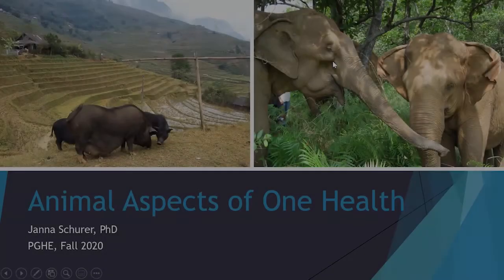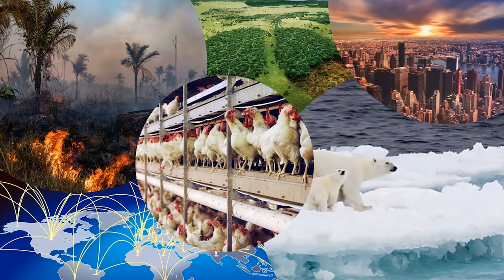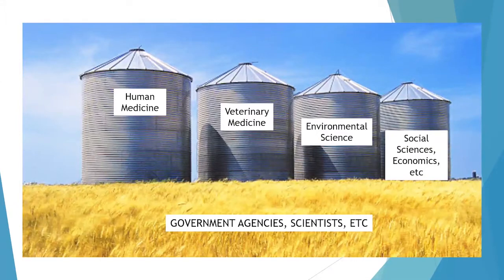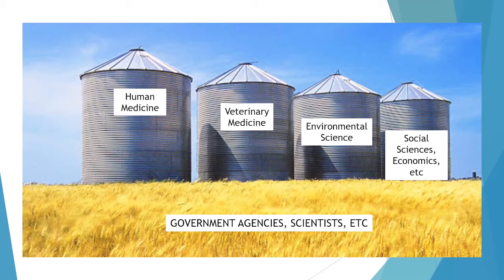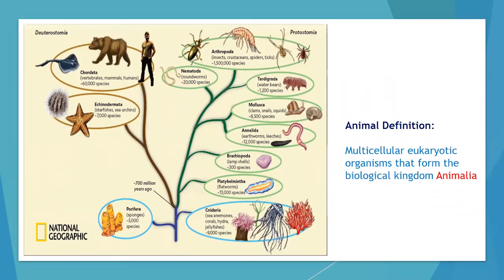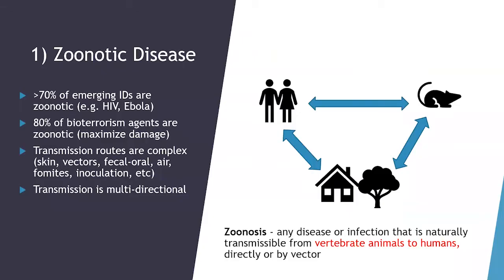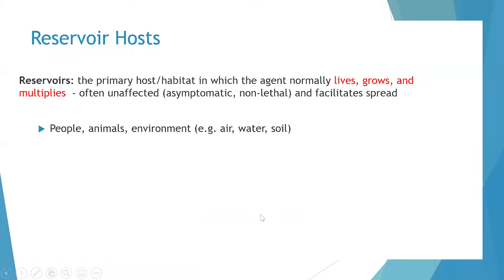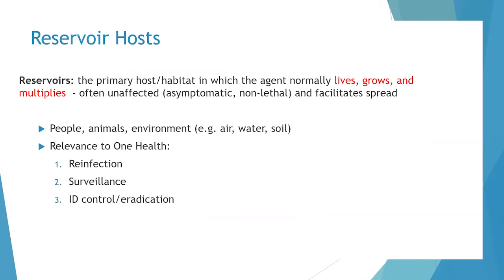Dr. Janna Schurer: Animal Health as One Health